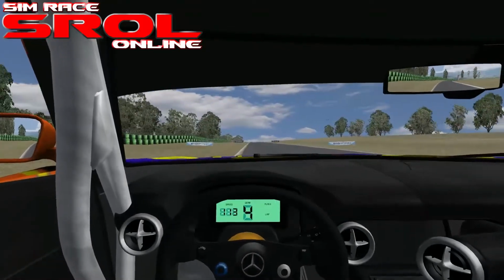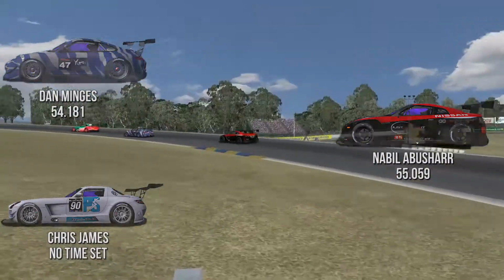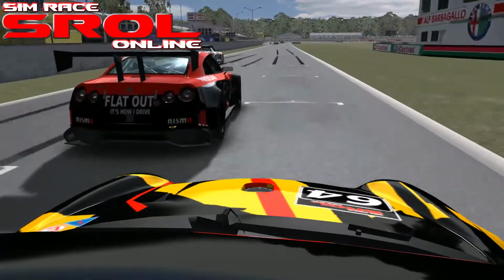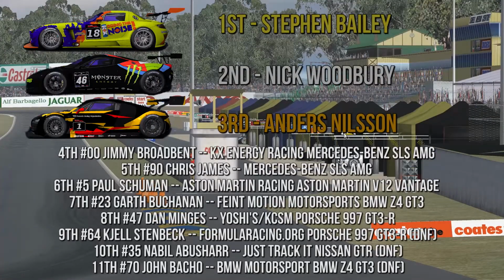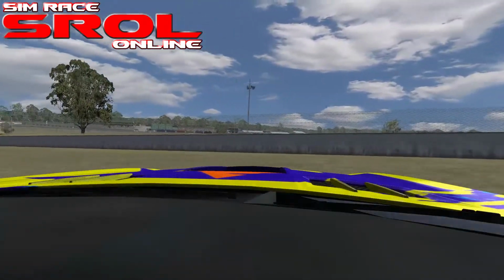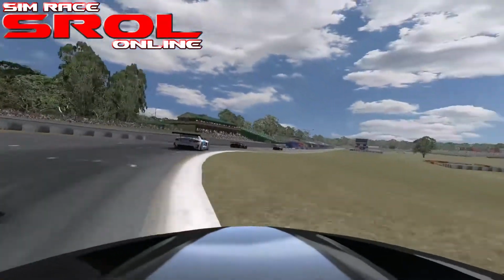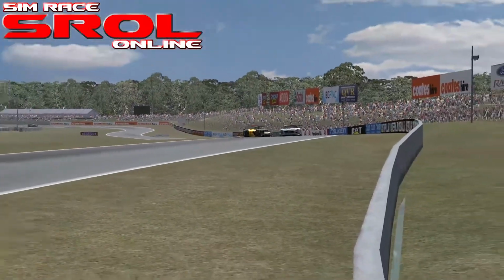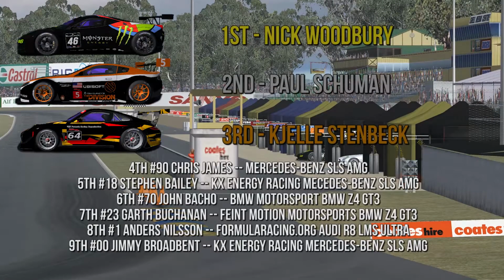S.R.O.L Season 2 Round 2 - Barbagallo [rFactor]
The highlights from Saturday's S.R.O.L races at Barbagallo with commentary from yours truly.